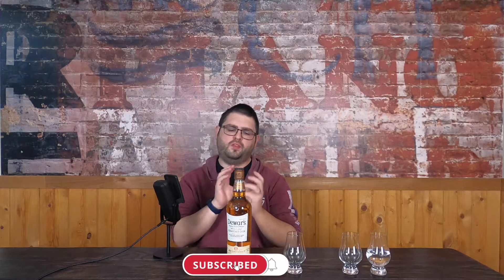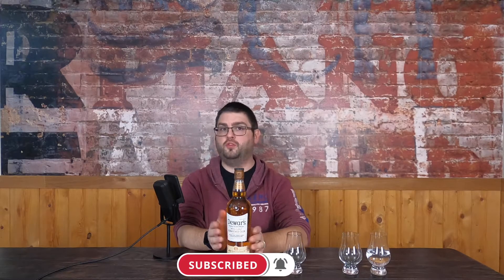Dewar's Scratched Cask Blended Scotch Review!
Intro: 0:00
On the nose: 1:30
Taste: 2:20
Adding Water: 5:18
Market Pricing: 7:27

Looking for the music used in the background?:
♪ Biscuit (Prod. by Lukrembo)